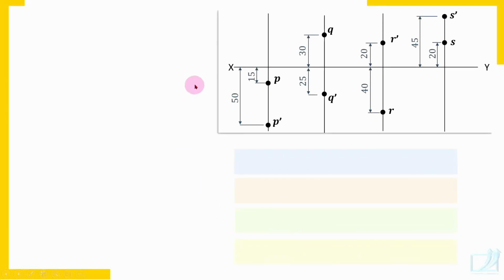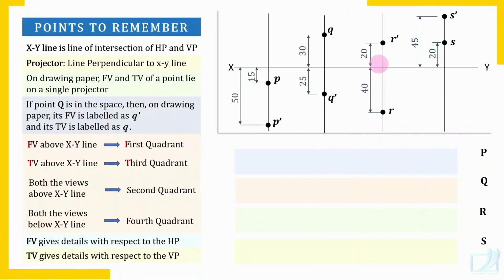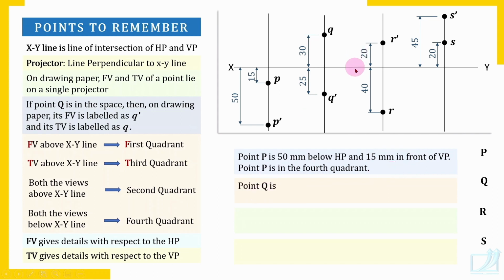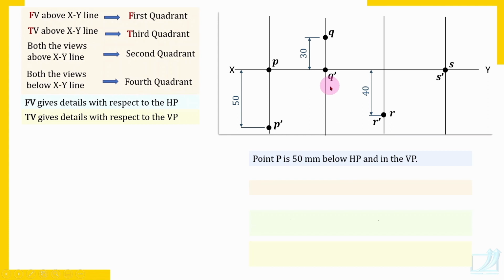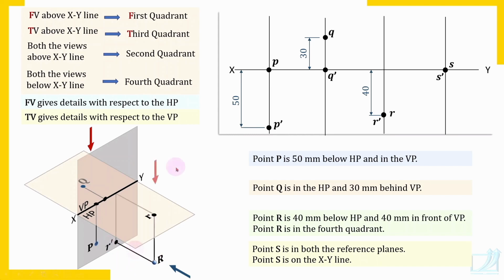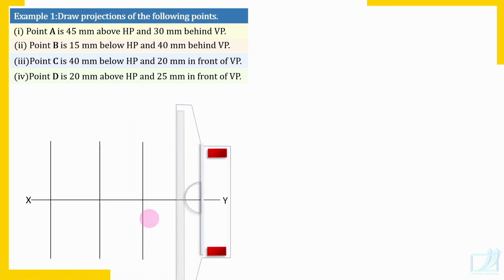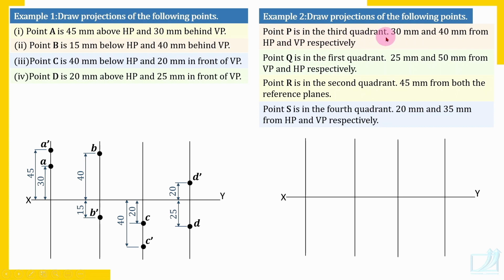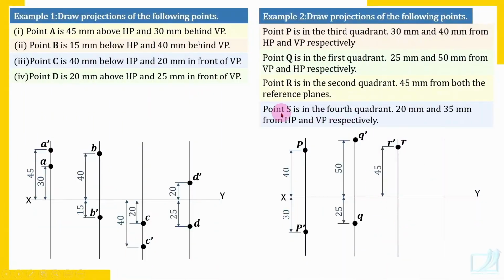Projections of Points Lecture 2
The Video is made for First year Engineering Students. The Video explains the basic concepts of Engineering Drawing /Graphics